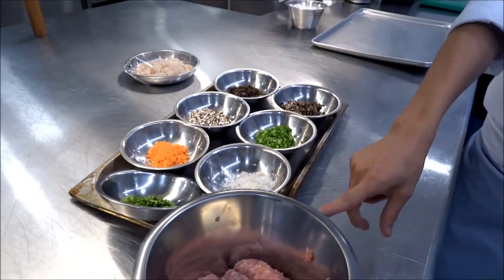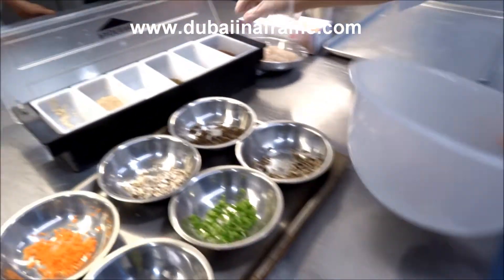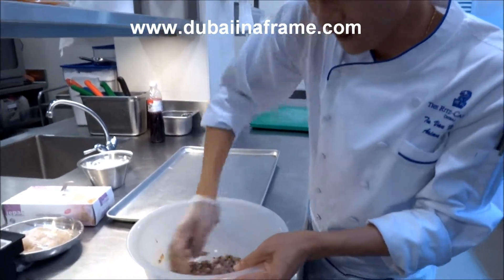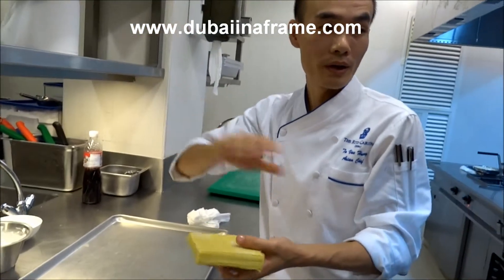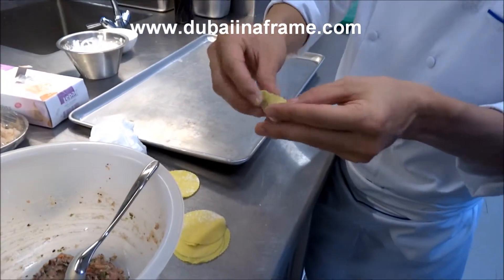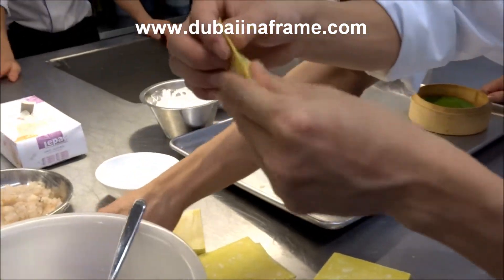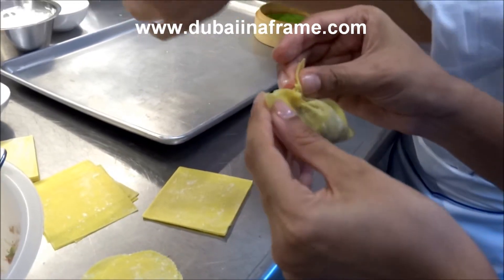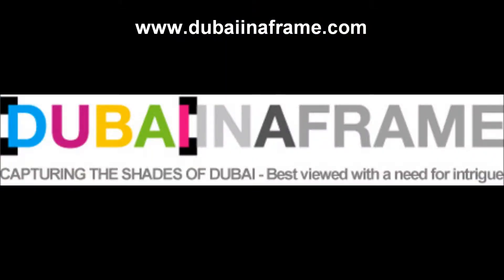How to make dim sum